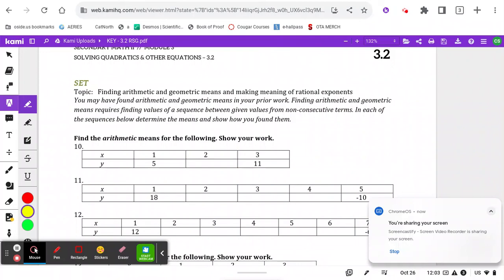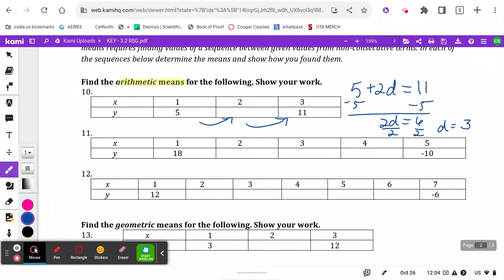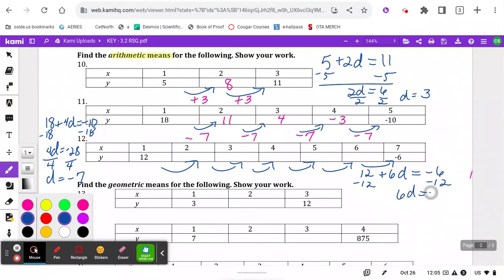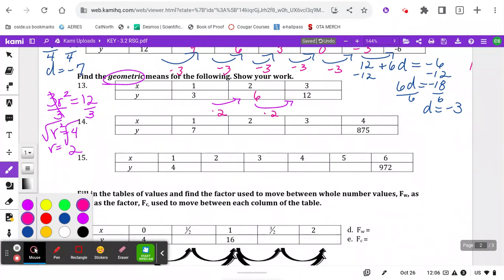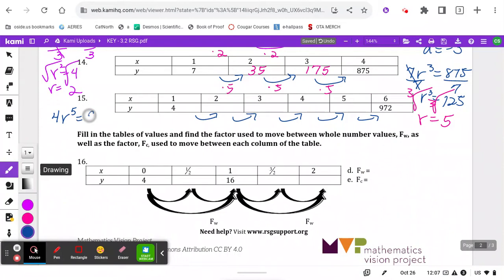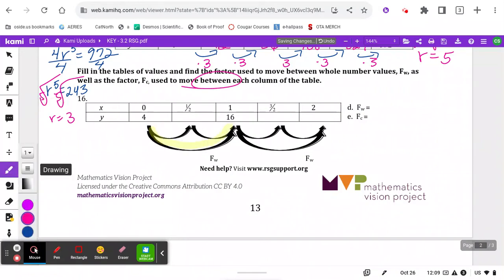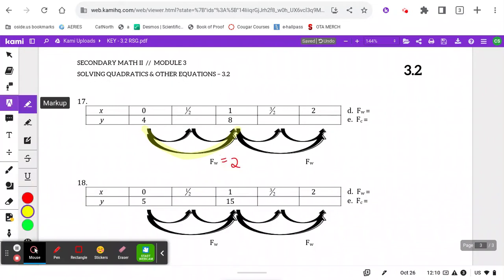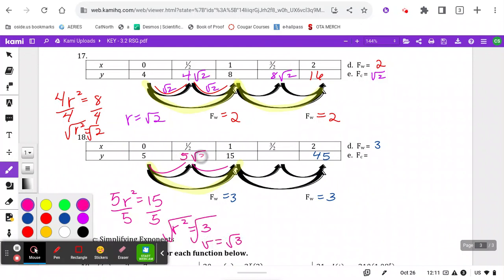M2 3.2 Set Arithmetic & Geometric Mean *plus in betweeners